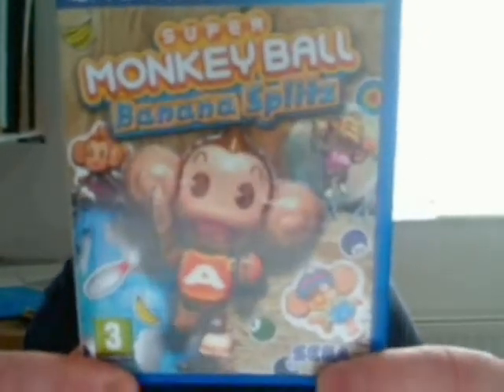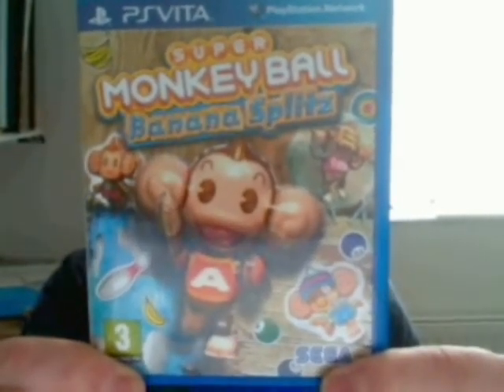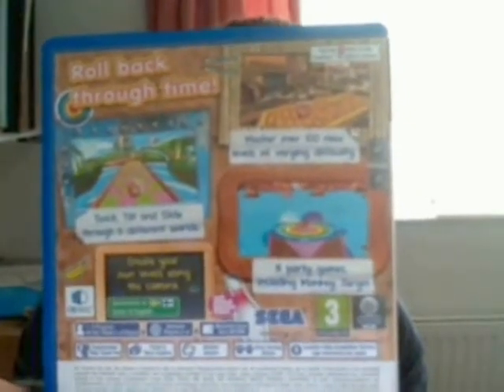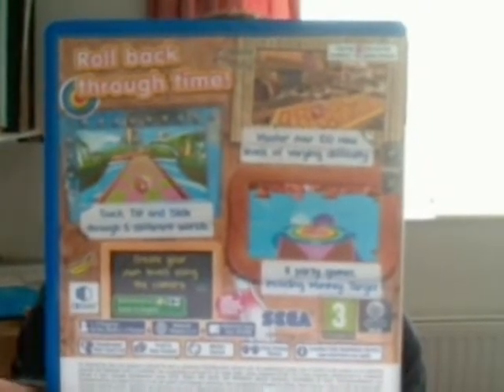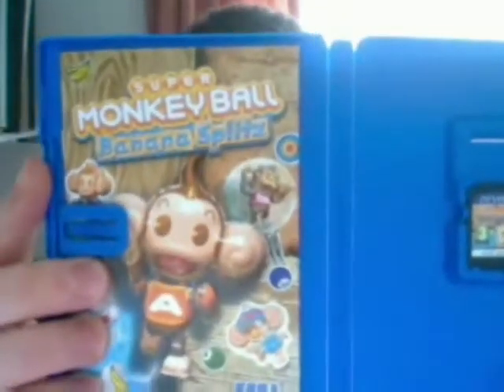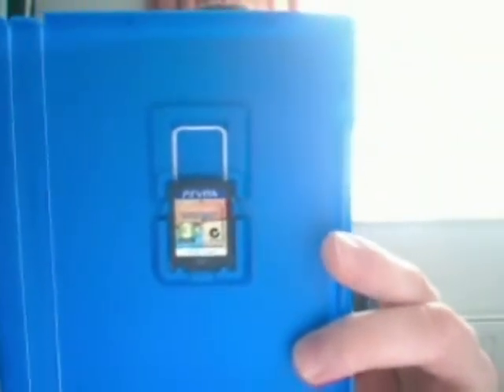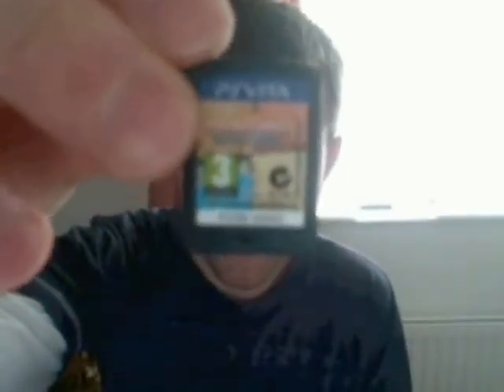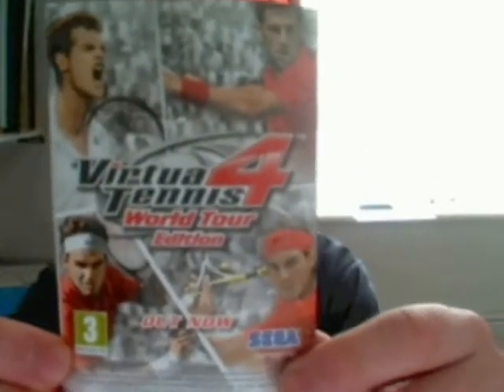Super Monkey Ball Banana Splitz PS VITA Unboxing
hey guys, here is my next unboxing video for you guys. its for Super Monkey Ball: Banana Splitz for the PS VITA.
its the latest in the series developed exclusively for the PS Vita.
loads more unboxing videos to coming, starting from next week about 3/4 a week :)